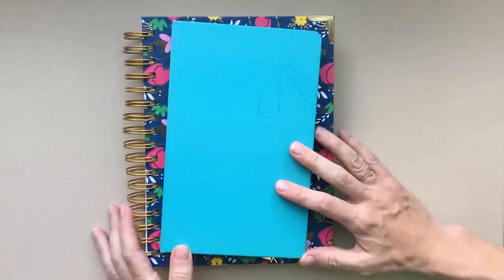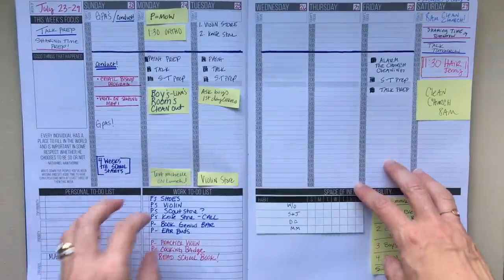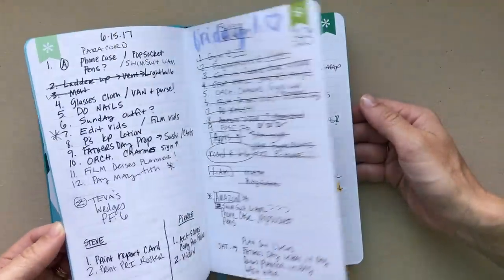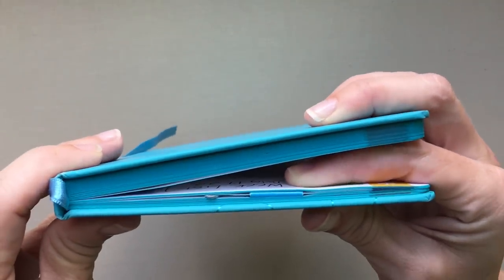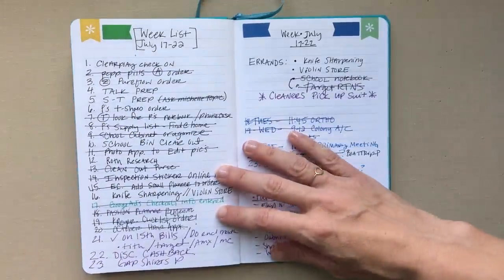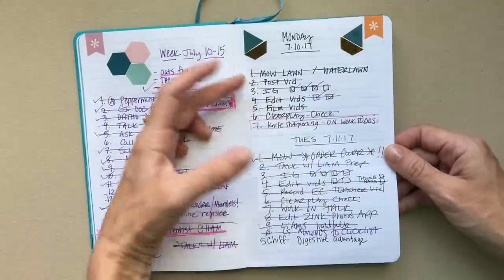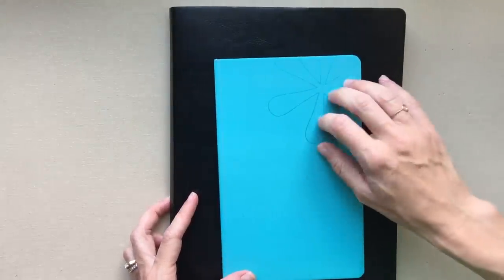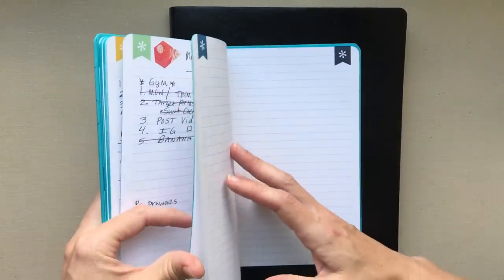EC hardbound notebook for my TO DO lists (Weekly & Daily) + Passion Planner